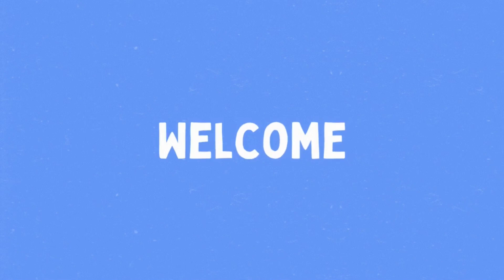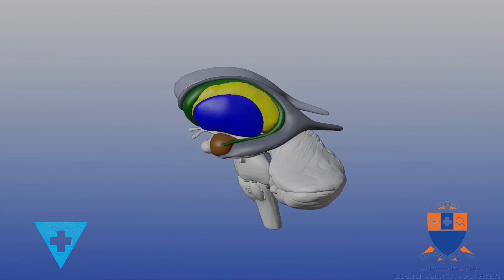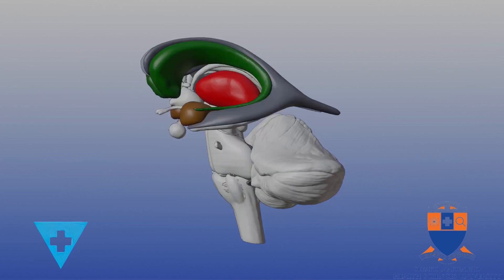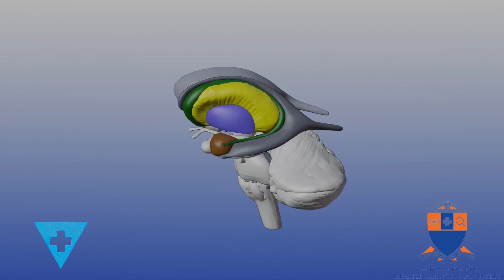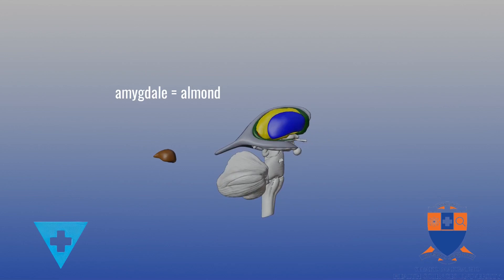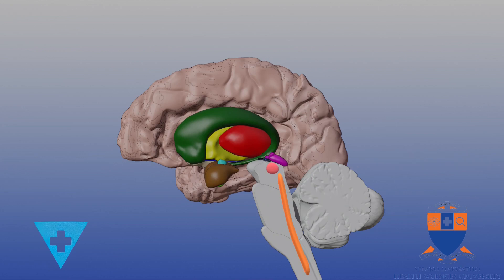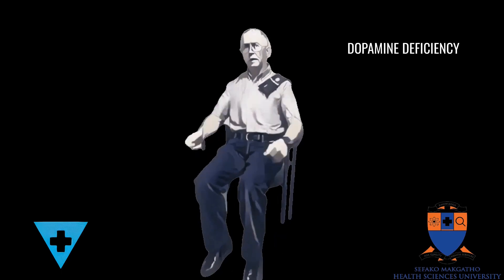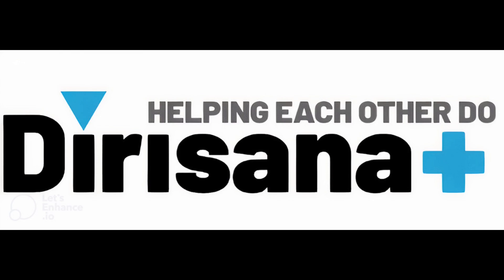Basal Ganglia Anatomy and Clinical Relevance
This is a short educational video on the anatomy of the Basal Ganglia and ventricles of the brain. It includes a brief overview and information on the structural anatomy of the Basal Ganglia and related structures, as well a short section at the end on the most important diseases affecting these nuclei.
The basal ganglia are a set of interconnected structures located deep within the brain. They are responsible for controlling motor movements, learning, and memory.

Dirisana plus is a knowledge triangle opportunity funded by the Capacity building project in Higher Education of Erasmus plus of the European Union. Knowledge triangle in this project refers to the interaction between higher education, business, research and technology facilitated by innovation and collaboration and working towards sustainability.

Dirisana, a Setswana word, especially spoken in the north-western region of the province Gauteng, was the name given to the project as it reflects its origins and means “Working together”.

The universities working together in this regard are three universities from Gauteng, South Africa: Sefako Makgatho Health Sciences University, University of the Witwatersrand, and the University of Pretoria. The universities from Namibia are the University of Namibia and Welwitchia University and represents the plus of the project name. The programme countries from Europe are the University of Maastricht, Netherlands and the University of Turku, Finland.

This project was initiated to address universal educational challenges to ensure quality education by collaborating with others by for instance creating communal teaching material banks, collaborating in educational research and present training workshops. Certain needs for equipment also existed. Teaching material banks that have been created and include development of question banks and video lectures.

The first year of the project 2021 was devoted to preparation of teaching material and proposal writing for research projects. These projects were developed in 2022 and are now disseminated in 2023 on various social media channels as well as on Youtube and can be found on our Dirisana plus channel